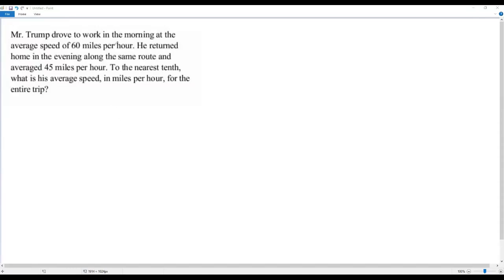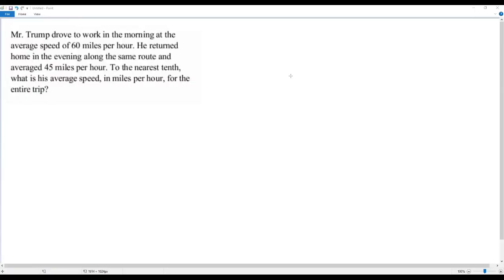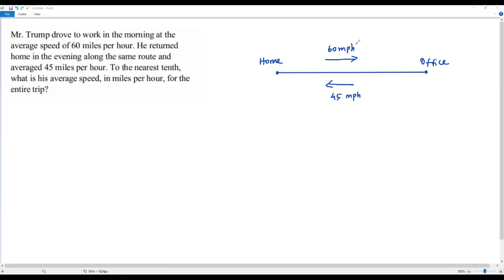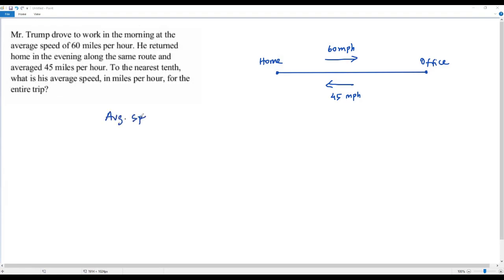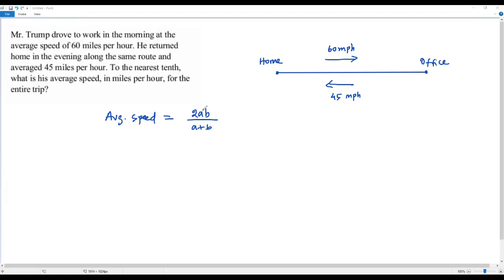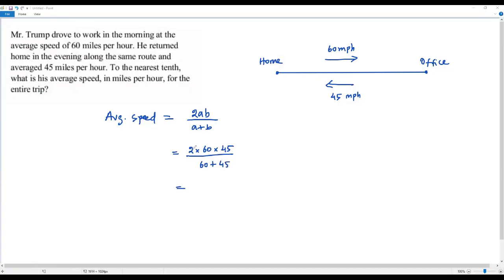SAT Math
Mr. Trump drove to work in the morning at the average speed of 60 miles per hour. He returned home in the evening along the same route and averaged 45 miles per hour. To the nearest tenth, what is his average speed, in miles per hour, for the entire trip?